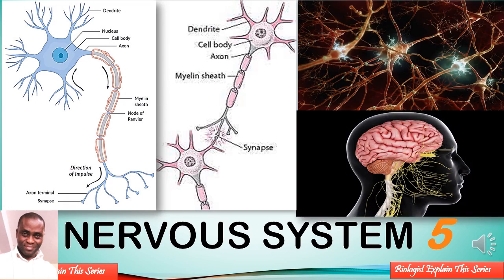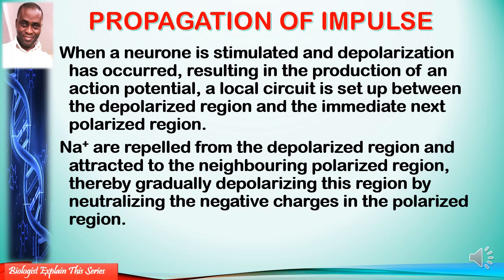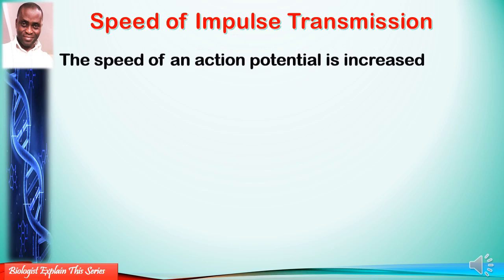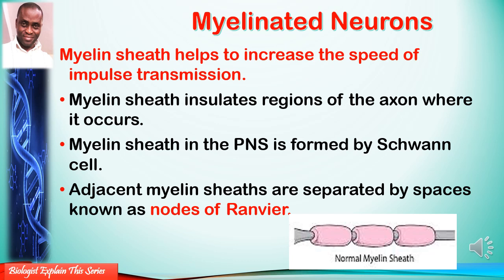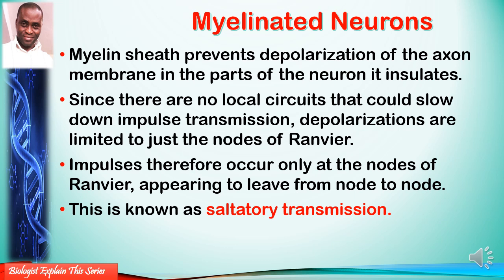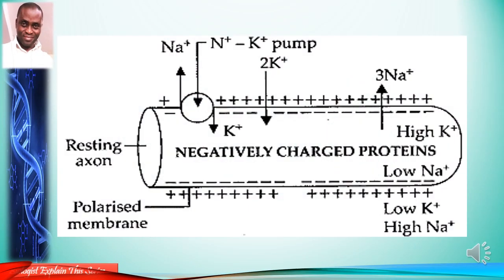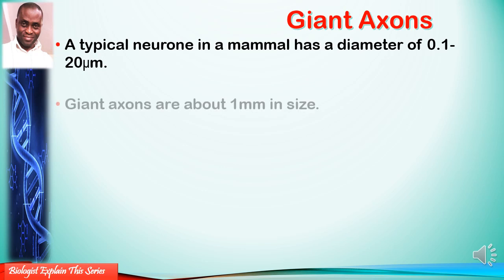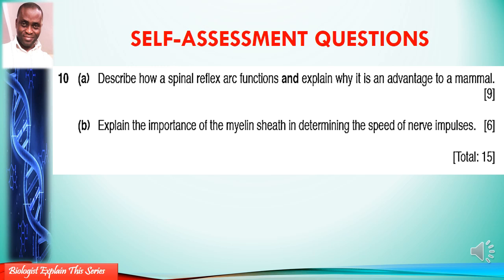Propagation Of Impulse 2 Bet Series 1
In this lesson, you would learn about the structure of myelin sheath, the role of myelin sheath in impulse transmission and about saltatory transmission